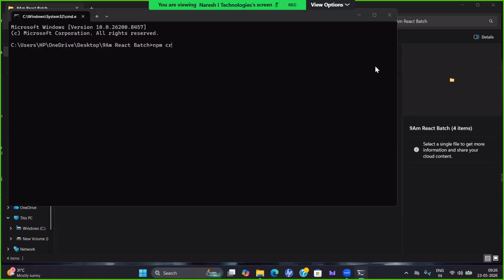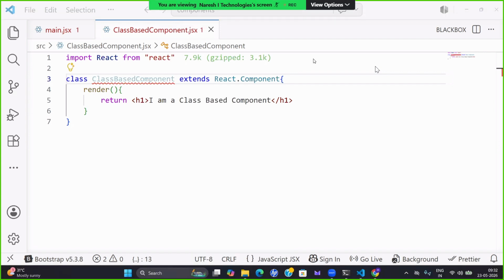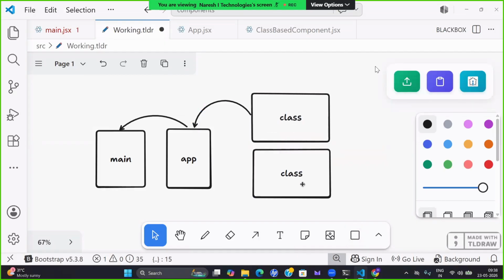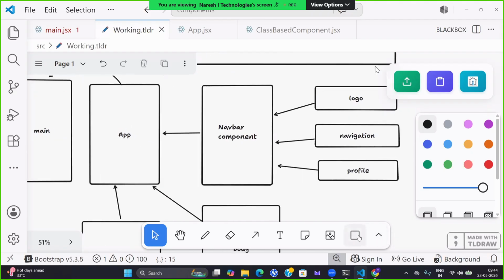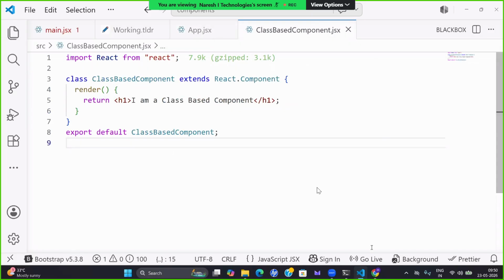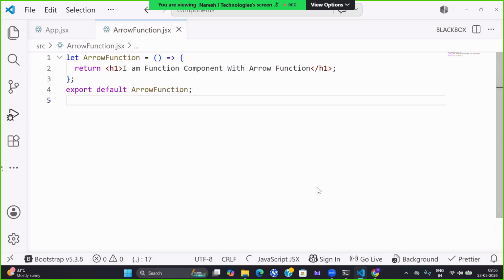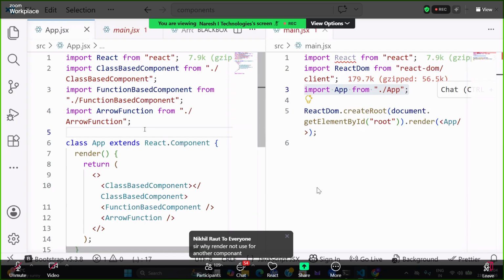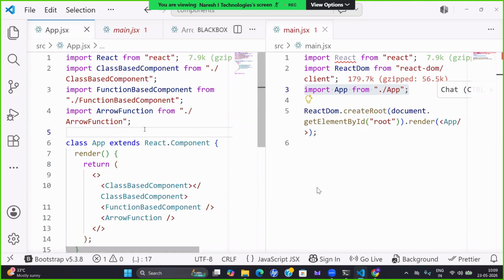React JS for FS Python @ 9 00 AM by Mr Ram Kumar (23-05-2026)